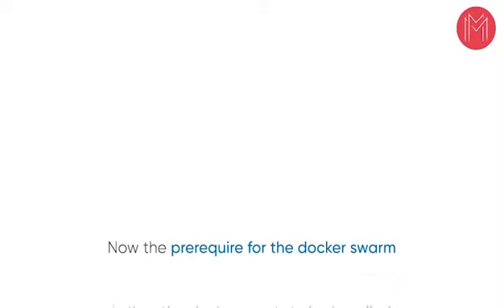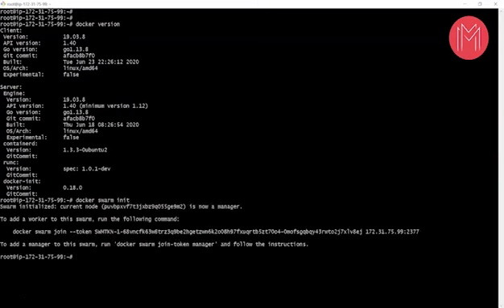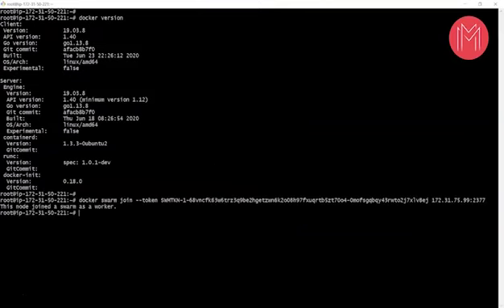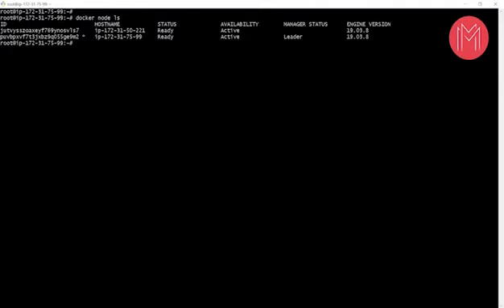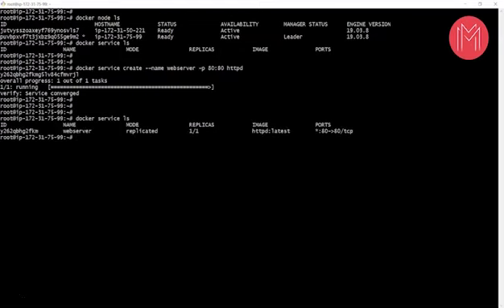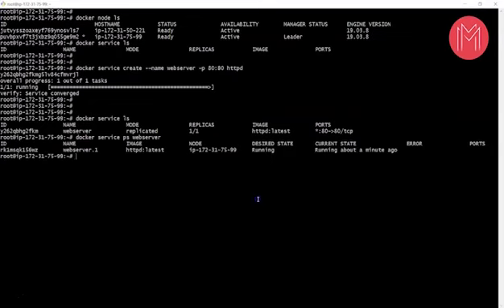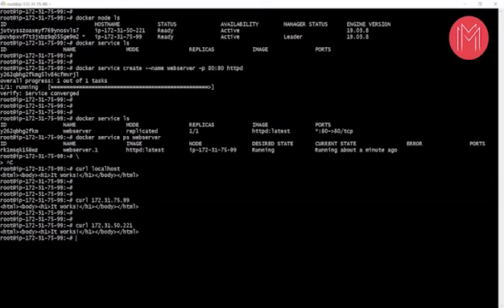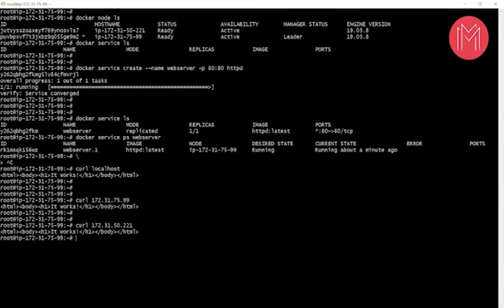Docker Swarm Tutorial For Beginners | What is Docker Swarm and How to Create it? | MindMajix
Docker Swarm Tutorial For Beginners | What is Docker Swarm and How to Create Docker Swarm?

0:00:35  Installation of Docker
0:03:47  Docker Service Creation
About Docker Course:

Docker Kubernetes Training from Mindmajix develops the skills required in building, testing, and deploying Docker applications with Kubernetes. First, the course provides basic fundamental knowledge of docker. Next, deep dives into inner workings of containers, docker CLI commands, docker monitoring, Kubernetes commands, and much more.

KeyFeatures :

👉 24/7 Support
👉 Real-life Projects
👉 Get Certified

Top MNCs such as JPMorgan Chase, ThoughtWorks, etc., are using Docker in their deployments and the growth of Docker deployment is increased to 75% last year, and it will only increase in the years to come.

According to a recent survey, 80% of Global Fortune 1000 organizations are expected to adopt DevOps. Docker employees are among the highest-paid IT professionals today, and the market demand for them is increasing rapidly with a lot of job opportunities in the industry. The average salary of a Certified Docker Associate stands at $122,498 per annum ---indeed.com.